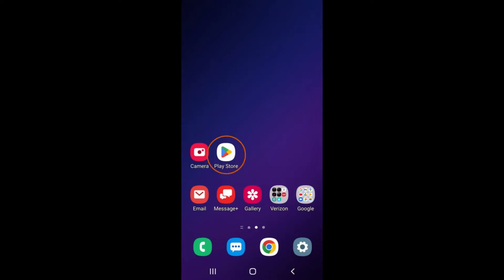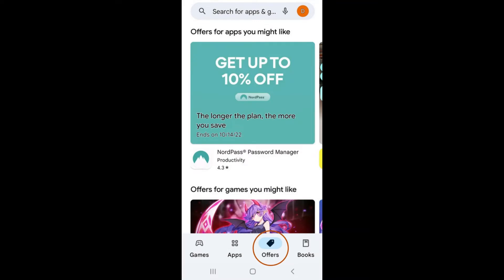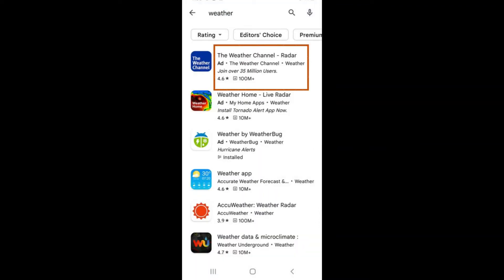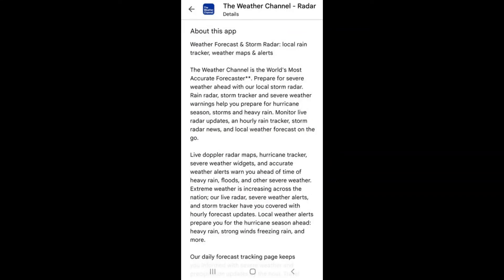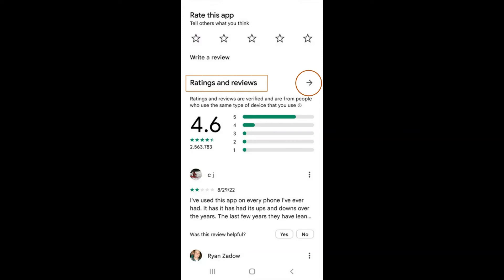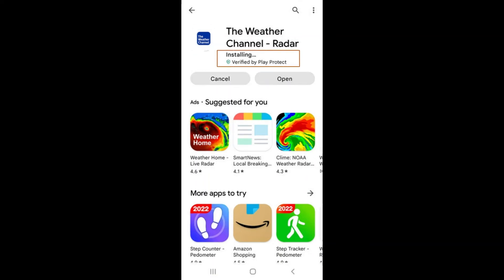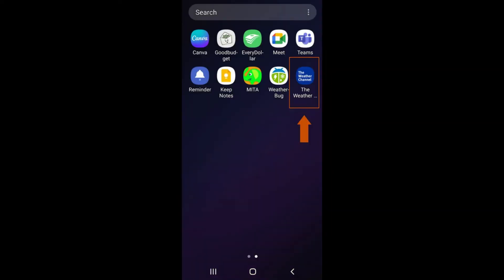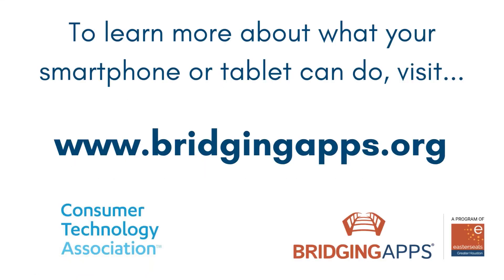Did You Know? Play Store (Android)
The app store gives you access to millions of apps that can increase your productivity, improve mental health, and provide leisure activities! It is extremely beneficial for anyone who is looking to get more out of their phone.